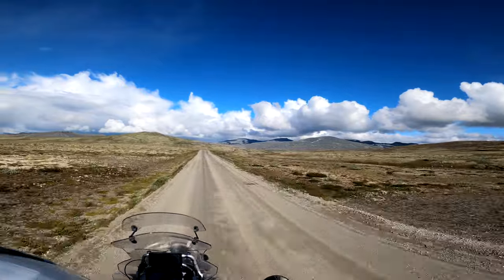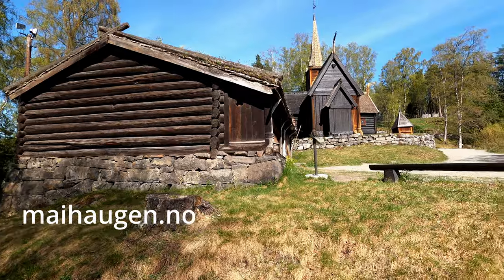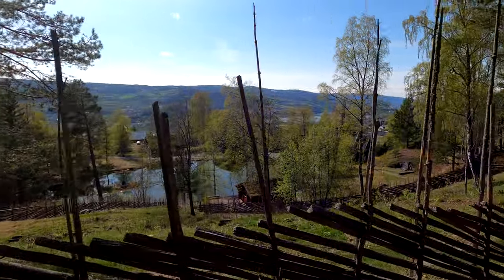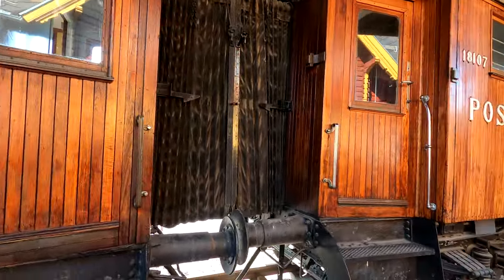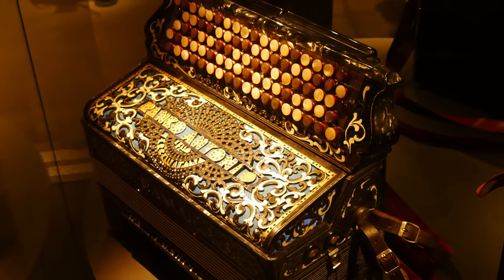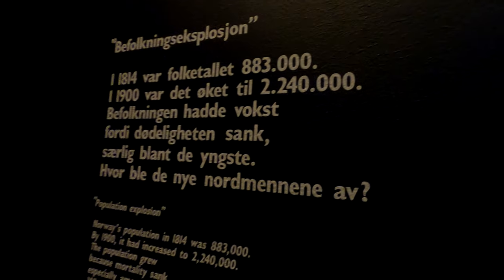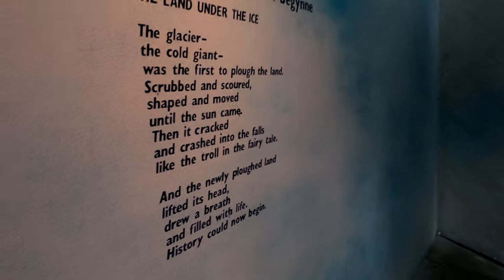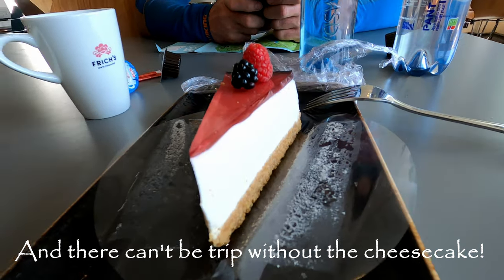Discovering NORWAY - Biggest open air museum. A place to must see on Your route!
Hello everyone!
Let me take You to extraordinary place where You will see very rare things from old times 😍
Maihaugen is a museum placed in Lillehammer in south-eastern Norway.
It's the biggest open air museum in country and if You want to come here - prepare good amount of time because there are so many things to see here.